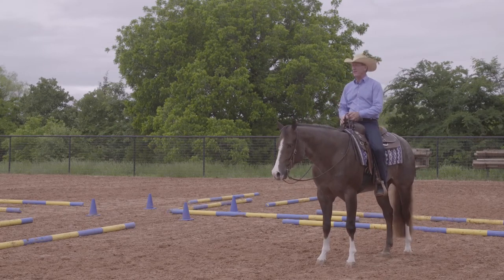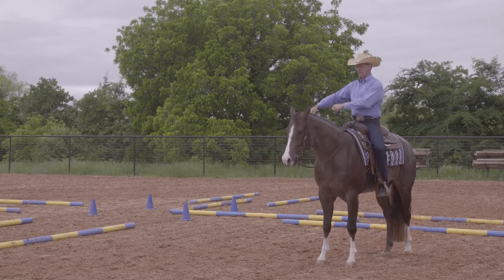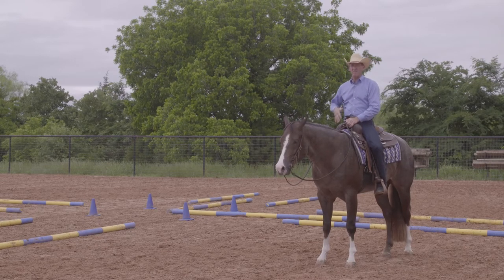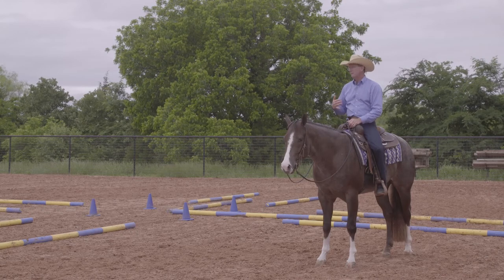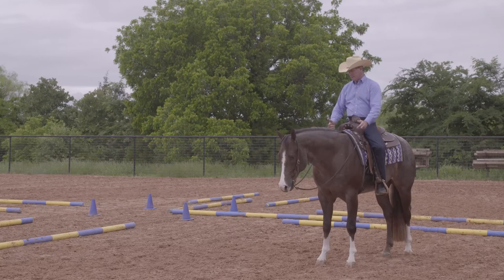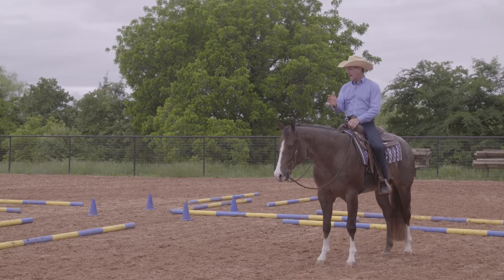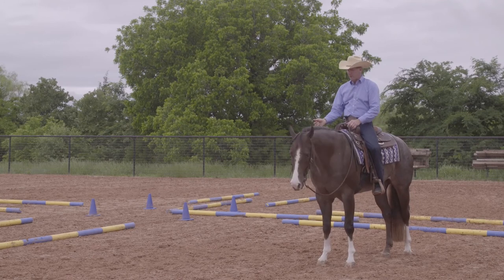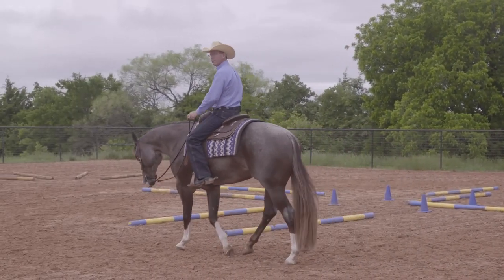Robin Frid: Steering Your Horse Over Poles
Being able to properly guide and steer your horse through obstacles is a large part of a trail class. Robin Frid shows you how he steers his horses over poles.